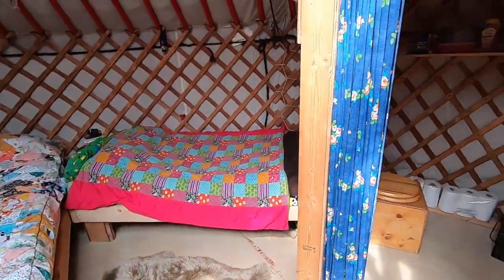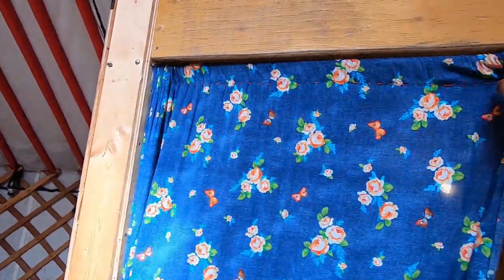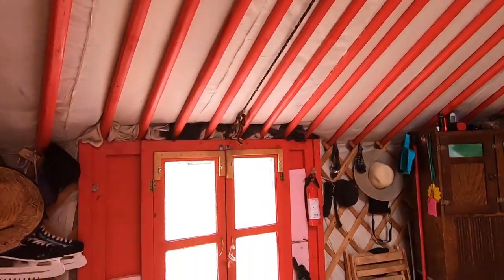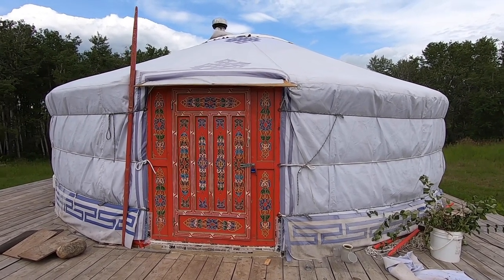Big Secret Revealed | Yurt Kidding Me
If you're a keen observer of our channel you may have noticed a glimpse of a Mongolian Ger (yurt) here and there. With lot's to cover on the Tiny Cabin and some other projects around the yard we've held off introducing the Yurt, until now. Join us on this one as we tour the family Yurt and introduce the larger dwelling on our property.

Not a paid advertisement, but here's some info about the Groovy Yurts company.